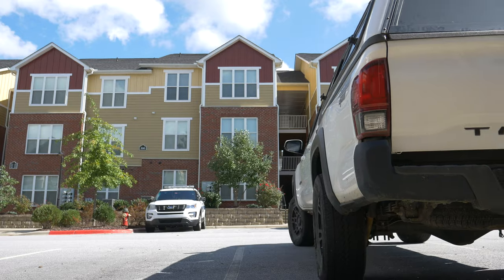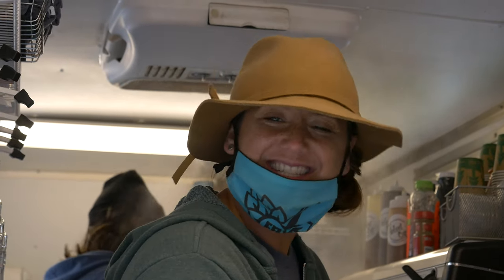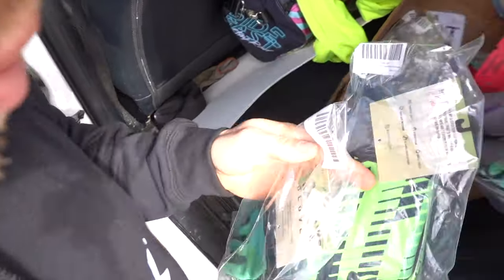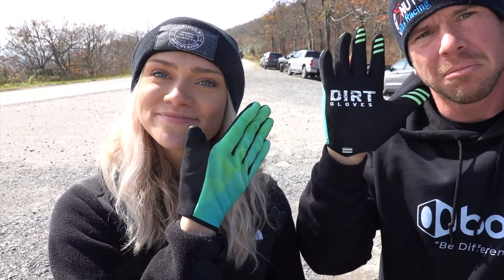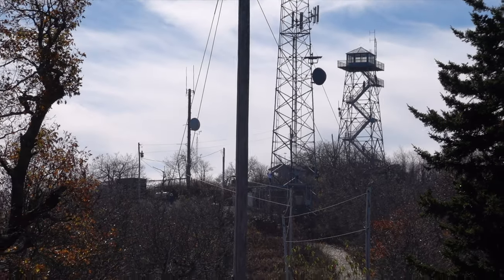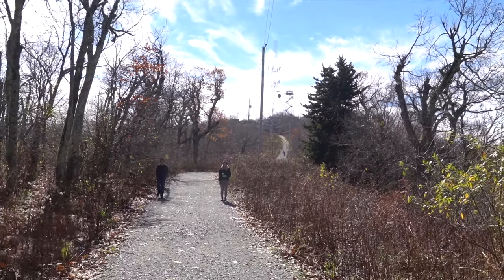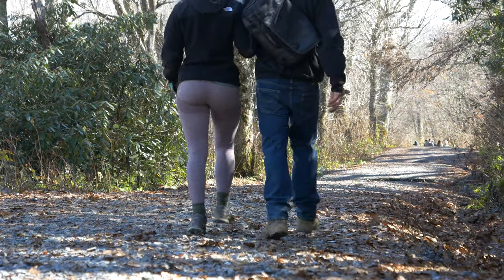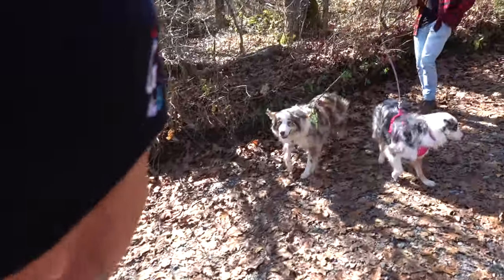Fire Tower Adventure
It allows the channel to grow and we can create more content. 😍
Maddie

Fire Tower Adventure first of many
Box Components
Flow L!fe
Dirt Gloves

Clothing

 Gloves
For track boards and shackles